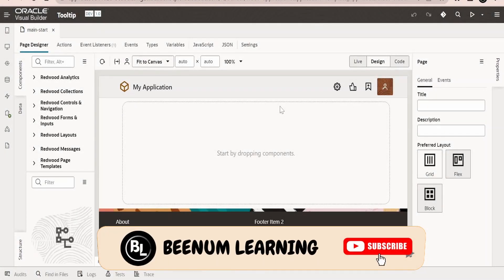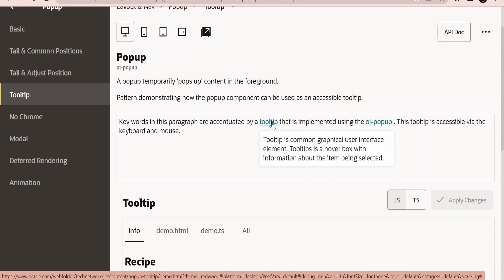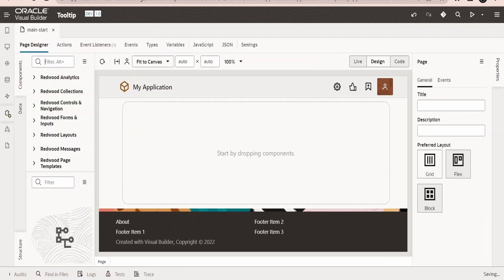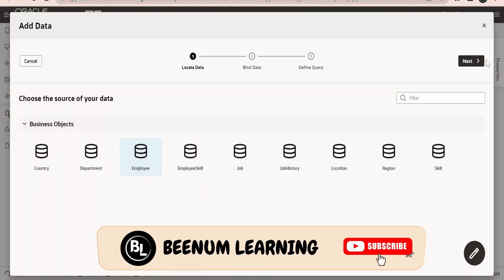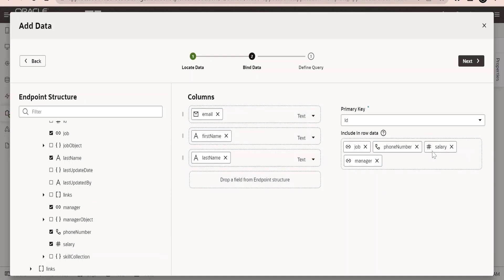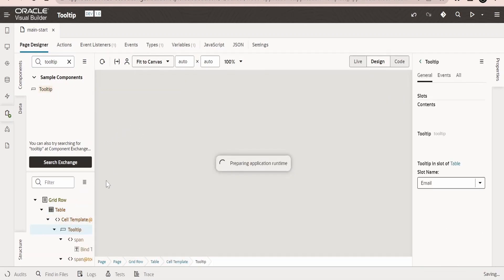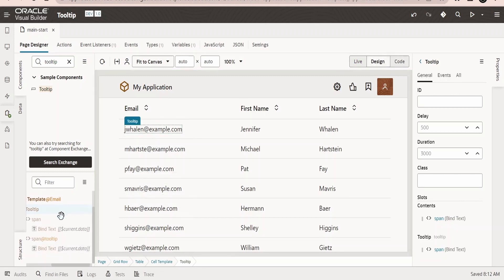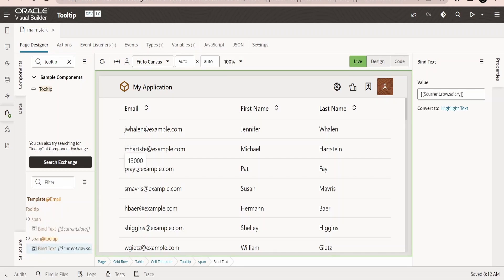How to import and use Tooltip component in Oracle Visual Builder (VBCS) | popup on mouse hover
With this video we will learn How to import and use Tooltip component in Oracle Visual Builder (VBCS) | import tooltip component in VBCS | oj-sample-tooltip

00:01  Introduction
00:25  Documentation walkthrough for tooltip
00:35  Hands-on importing and using tooltip component in VBCS

03:18  Please donate and support us